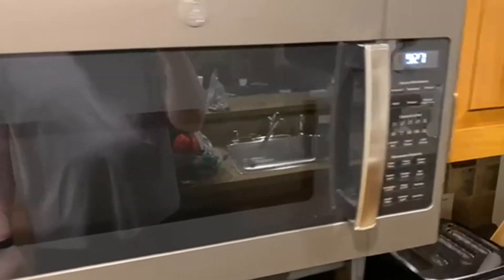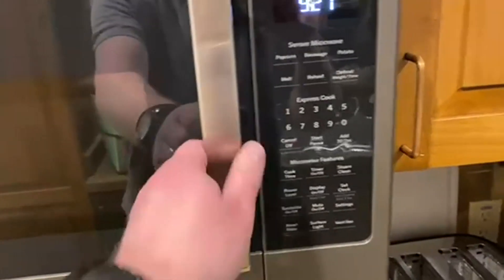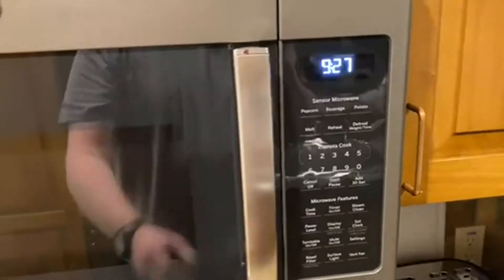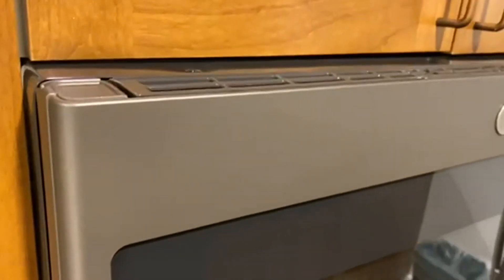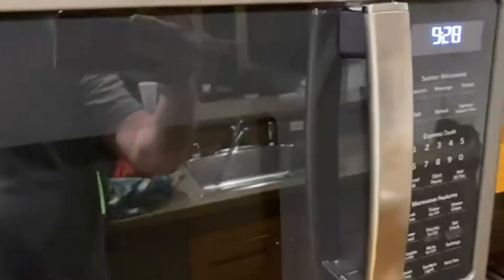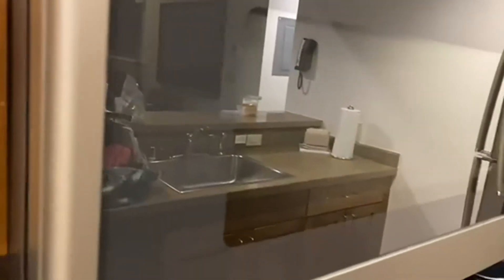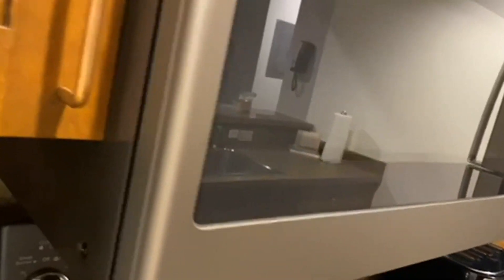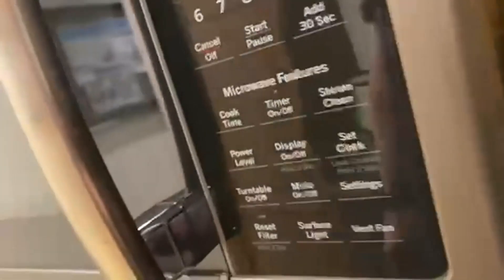GE JVM7195SKSS Microwave Is Awesome!